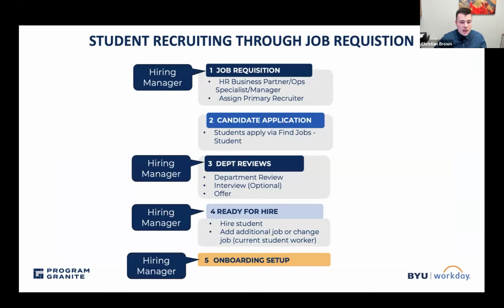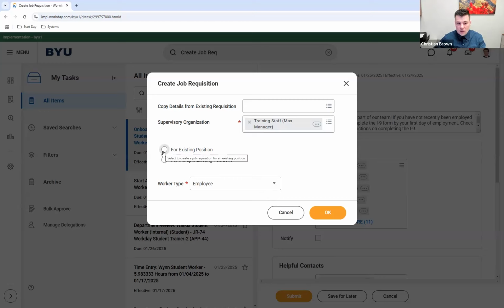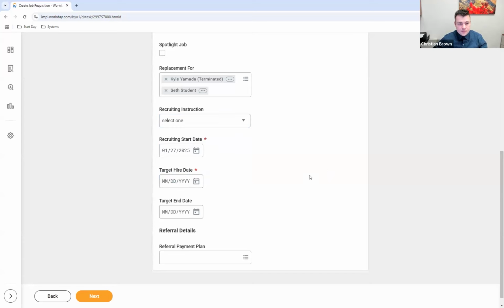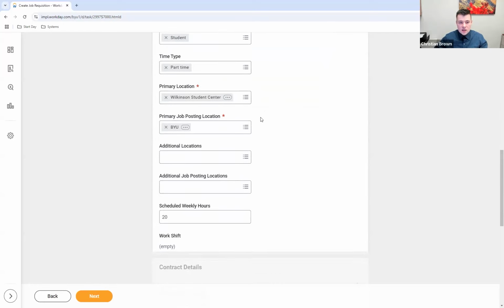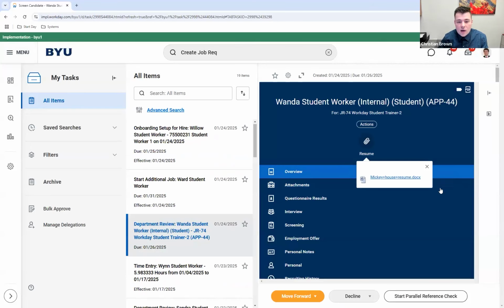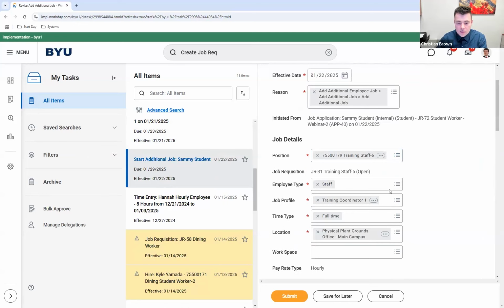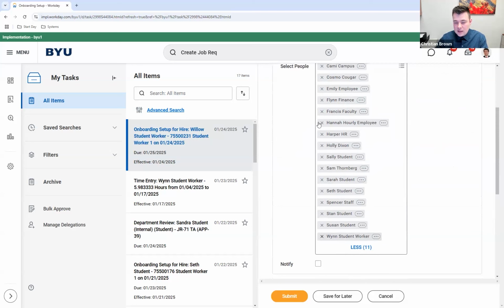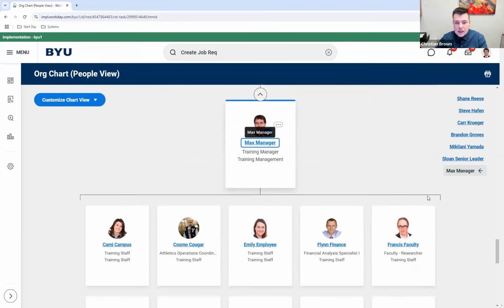Recruiting and Hiring Students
Christian Brown and the BYU Recruiting team demonstrates basic recruiting and hiring processes in Workday.